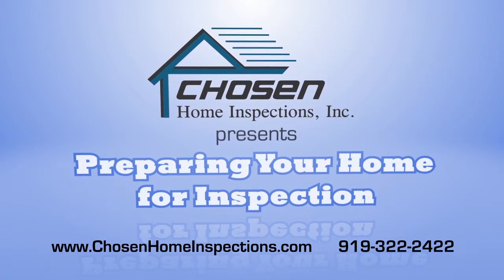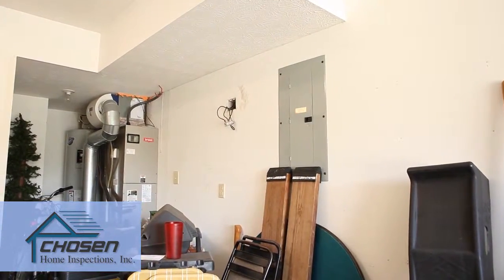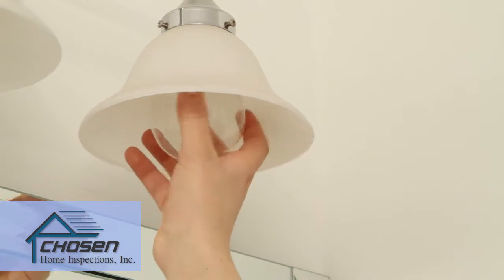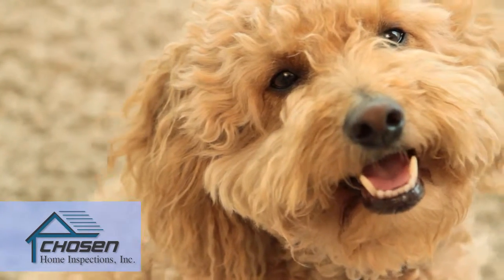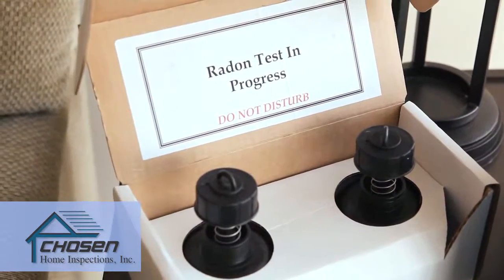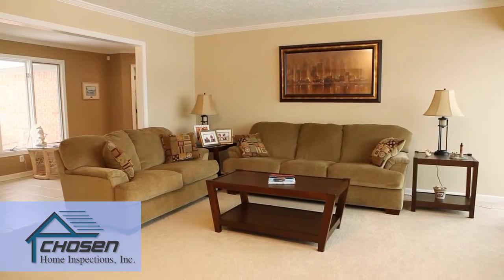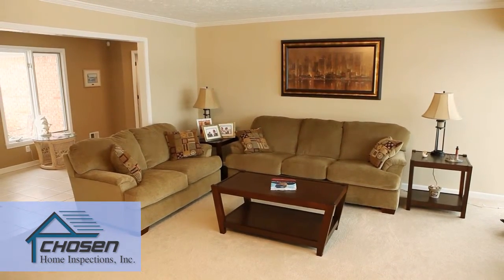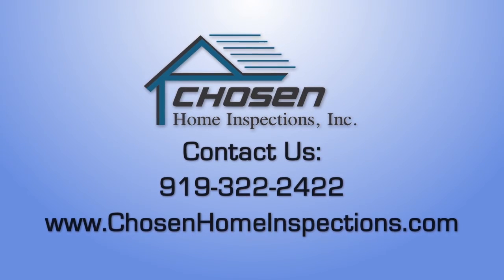Chosen Home Preparing the Home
Purchased a new home. Schedule your inspection today with Chosen Home Inspections